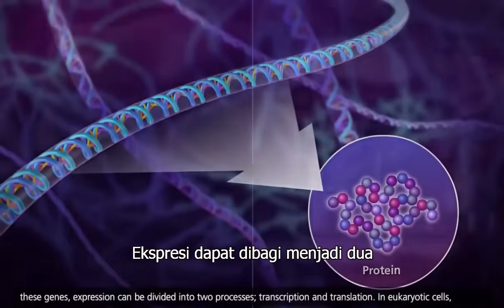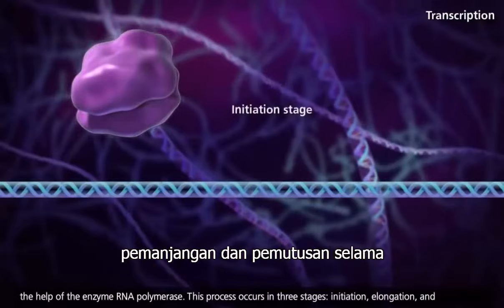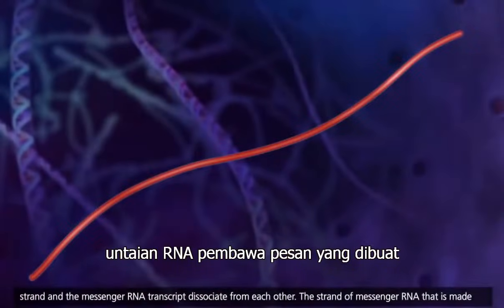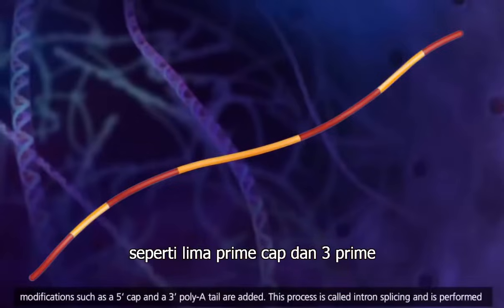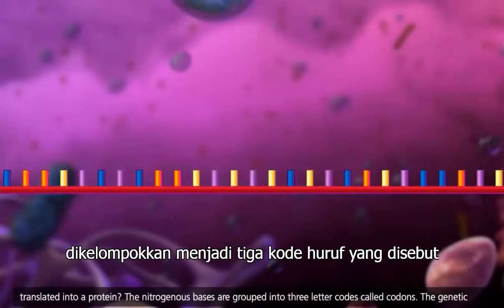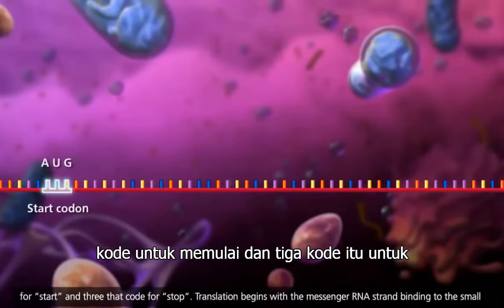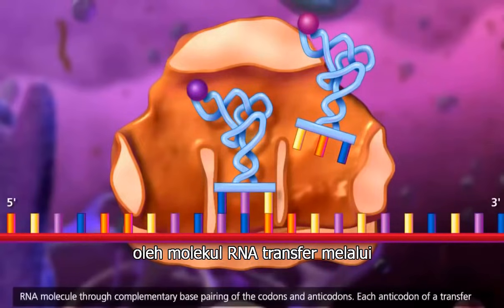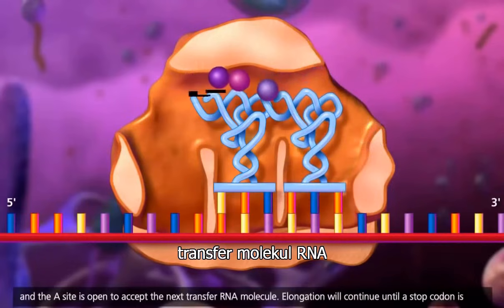Animasi Transkripsi dan Tranlasi DNA - Sub Indo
Menjelaskan keseluruhan proses Sintesis Protein mulai dari tahap Transkripsi hingga Translasi